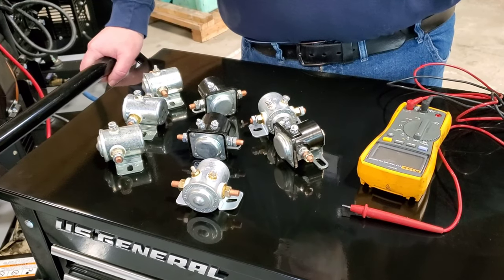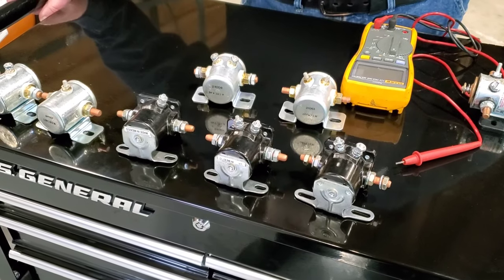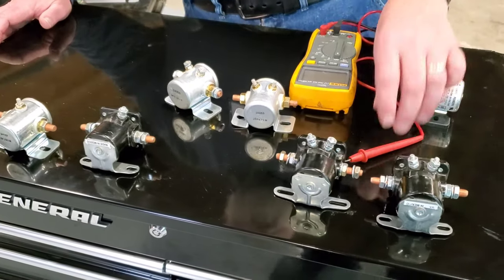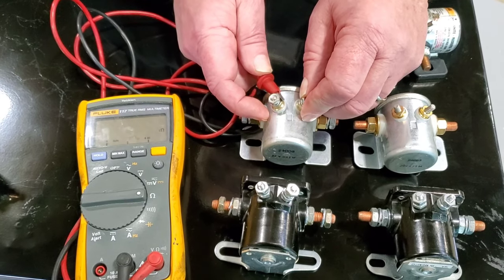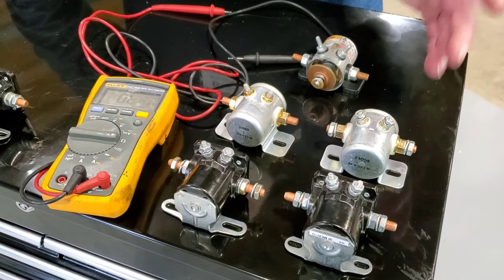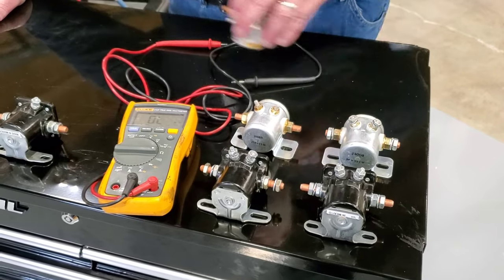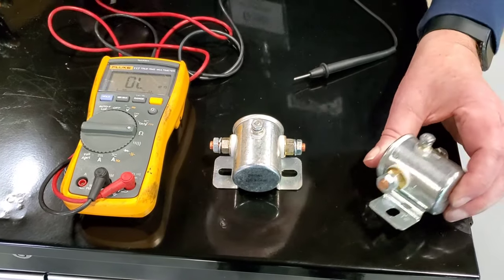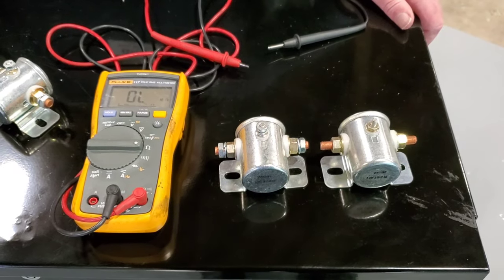Starter Solenoid Differences Explained. Equipment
An Explanation of the various types of starter solenoids and uses.
Instructor: Steve Belcher